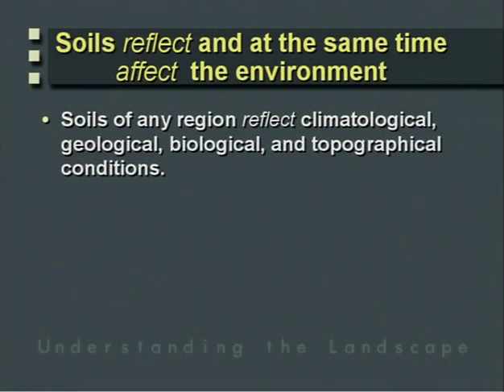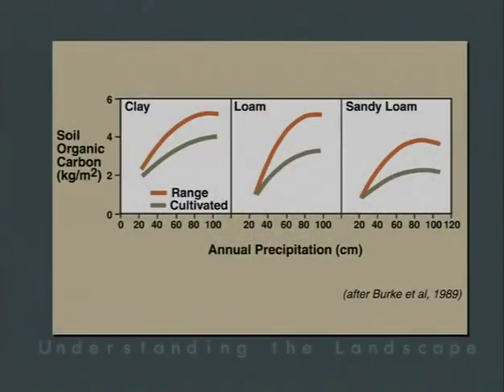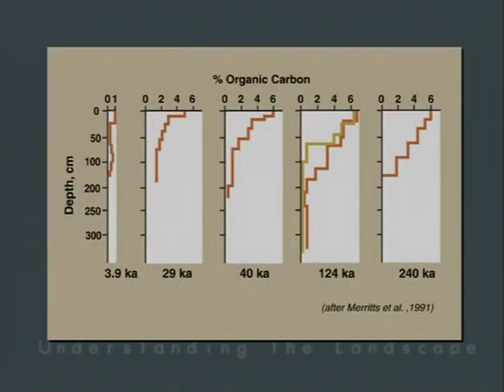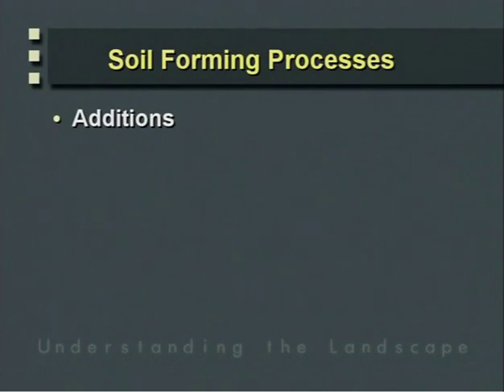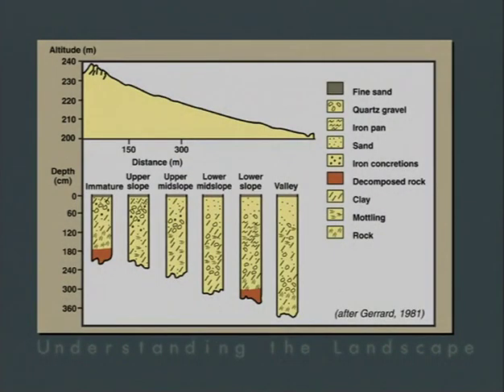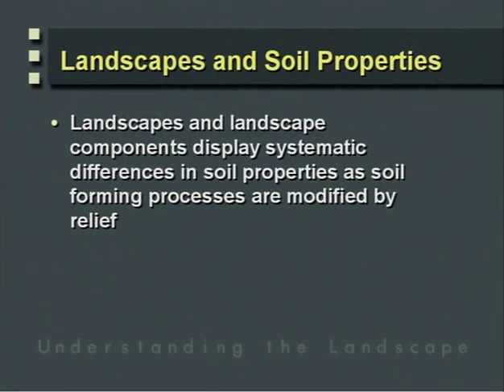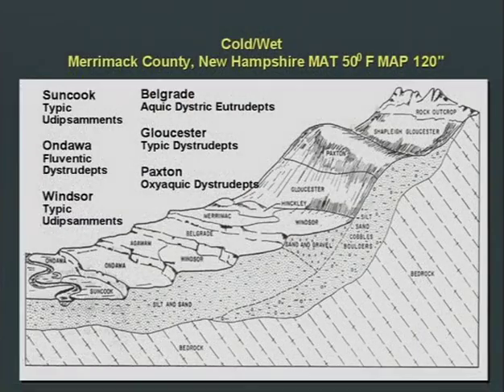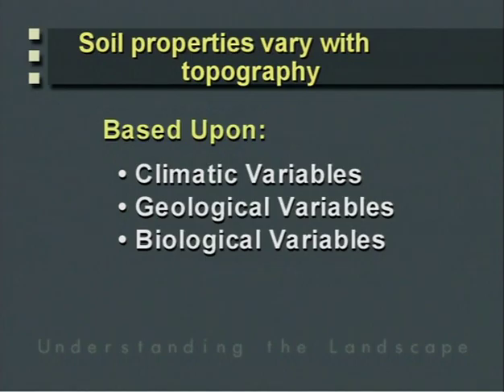Understanding Landscape 05: Soils and Soils-Landscape Relationships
U.S. Department of Agriculture - Natural Resources Conservation Service - Understanding Landscape, Episode 05 of 18: Soils and Soils-Landscape Relationships - Study Guide